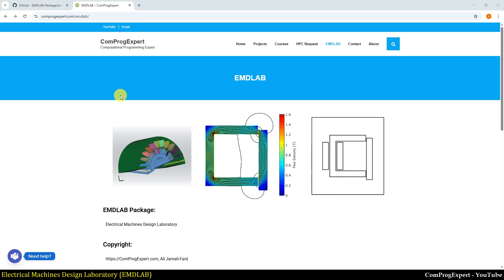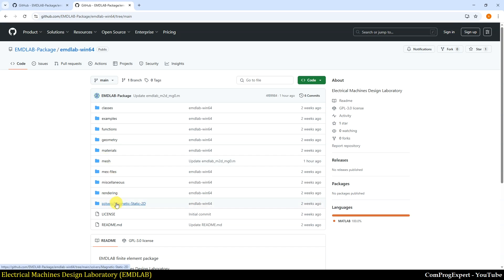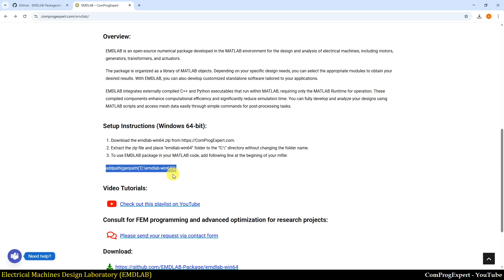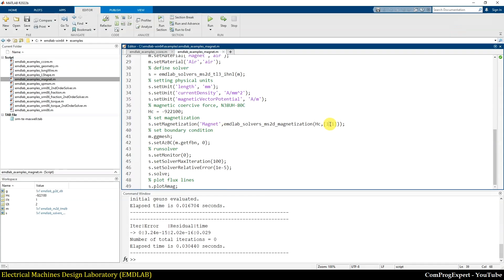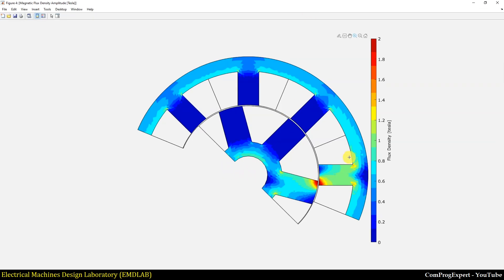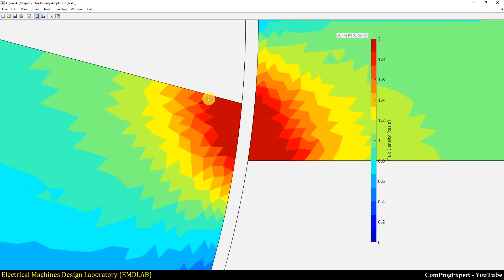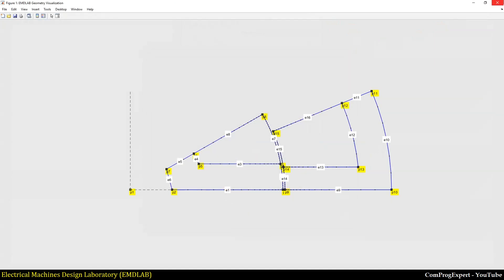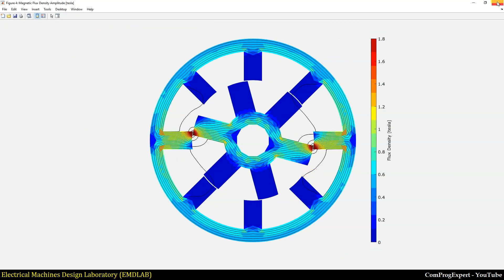How to download and install EMDLAB from GitHub?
In this video, we will learn how to download and install EMDLAB from GitHub.